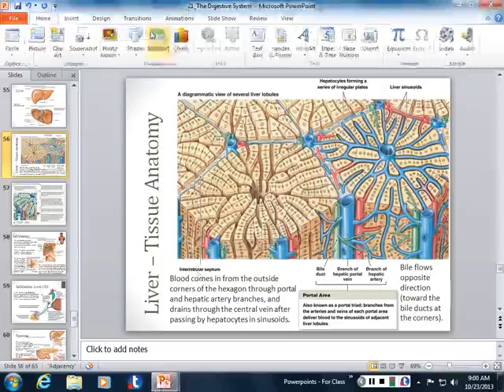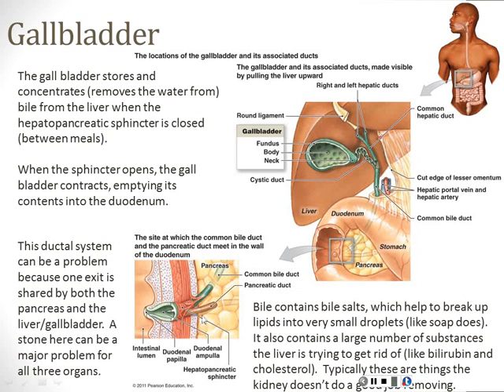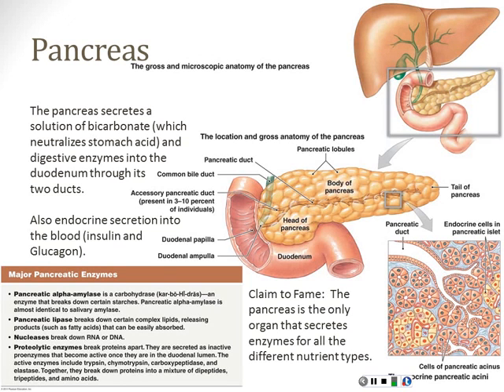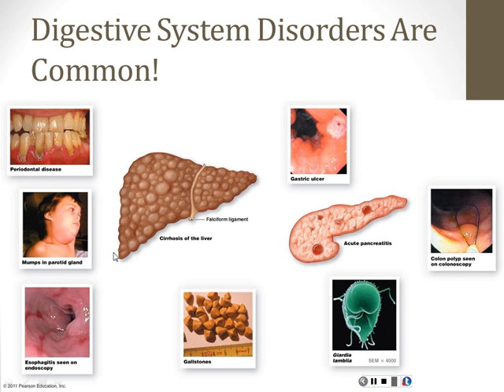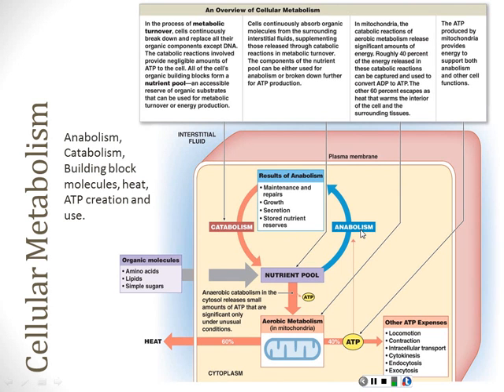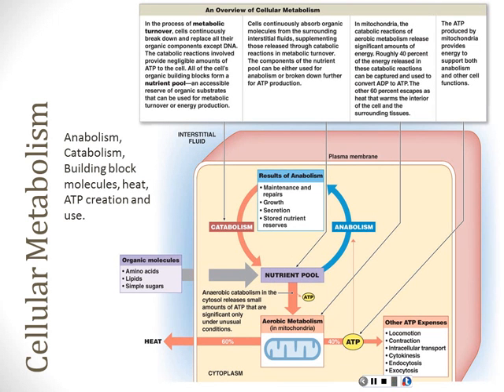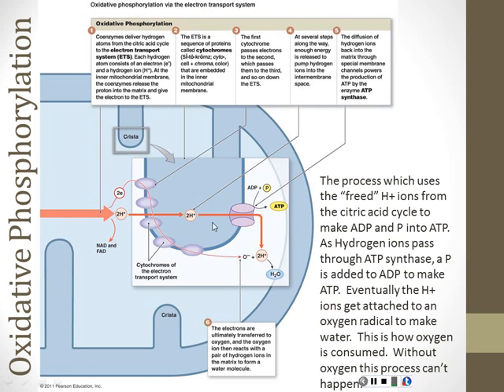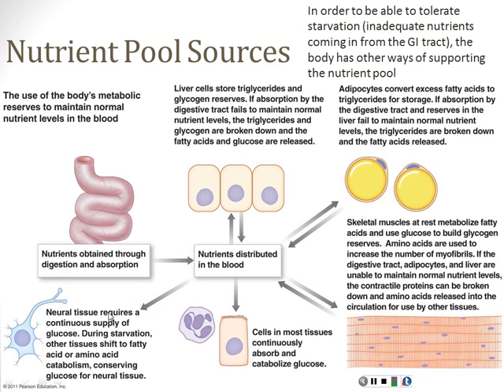Digestive System - Part 4 - Metabolism and Energetics - Part 1